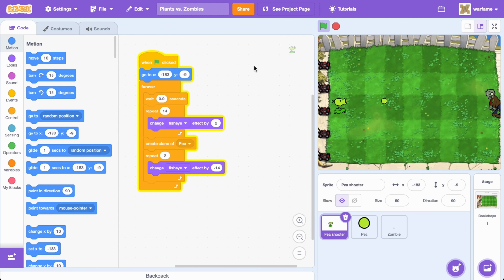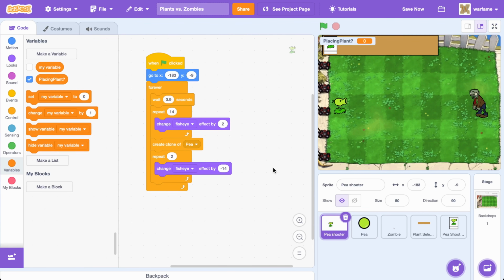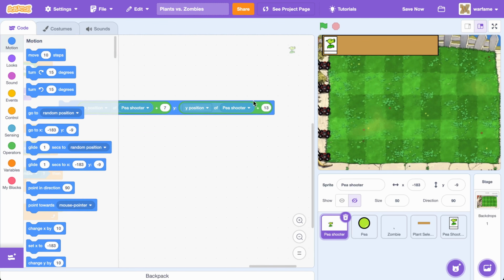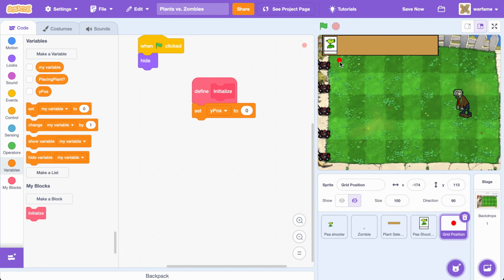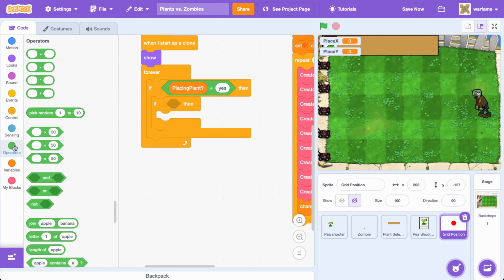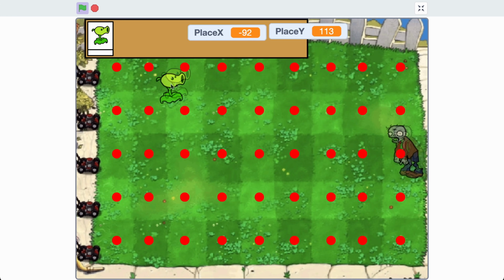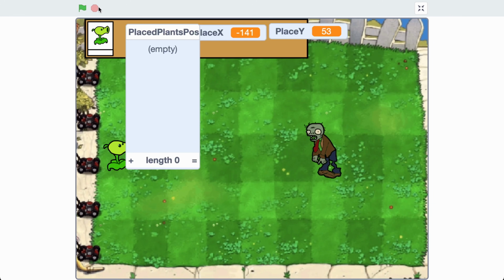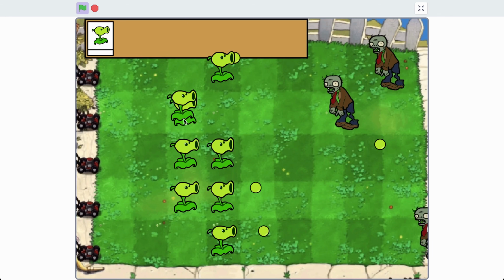Scratch 3.0 Tutorial: How to Make Plants vs. Zombies (Part 2)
In this video, Scratch 3.0 Tutorial: How to Make Plants vs. Zombies (Part 2), I create a plant selection screen, a grid placement system, plant placement previews, and a simple zombie spawning system.

Plants vs. Zombies (pvz for short) is a tower defense game where players use plants to defend their house from invading zombies. The goal for the players is to collect sun and place plants to stop the zombies from reaching their home.

Timestamps:
0:00 Intro
0:44 Plant selection area
1:36 Pea shooter icon
7:56 Combining pea & pea shooter sprites
11:19 Fix zombie touching
13:01 Grid system
25:50 Pea shooter shadow
28:13 Prevent overlapping plants
30:10 Zombie spawner
32:50 Playtesting
33:59 Outro